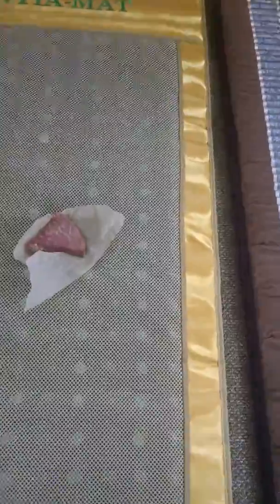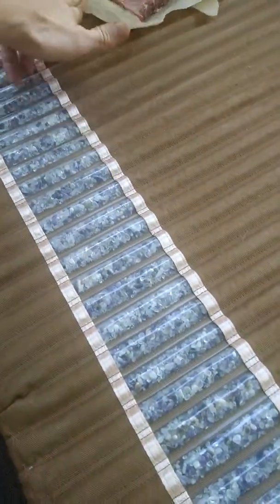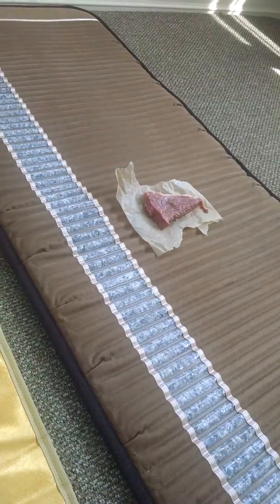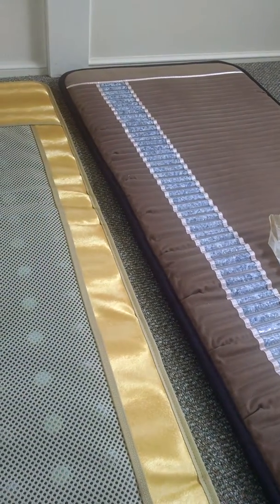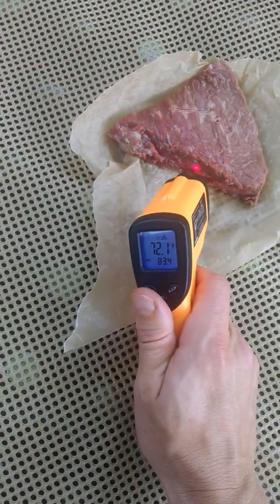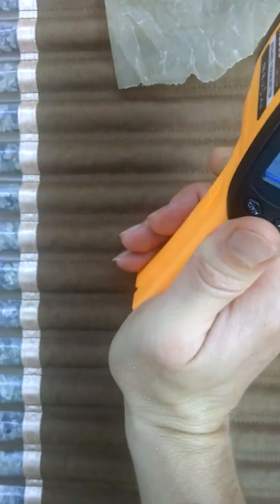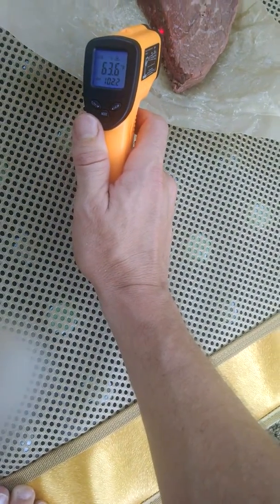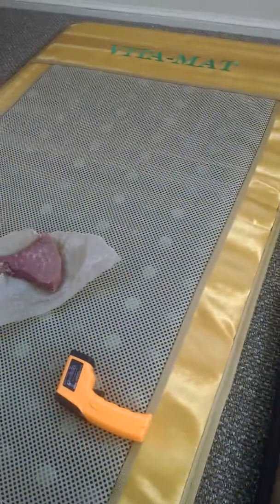Biomat vs. Vitamat- Review- The Steak Test part 1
Yes ladies and gentlemen yours truly invented this test. Has some practical logic behind it since animal meat is the same as your muscle we can measure infrared saturation etc. and its effect on temperature variance.